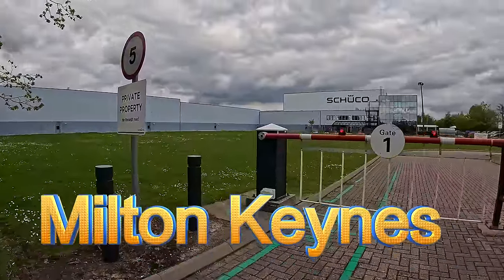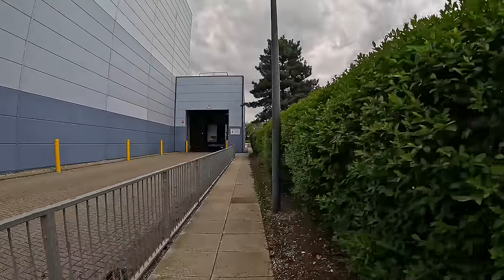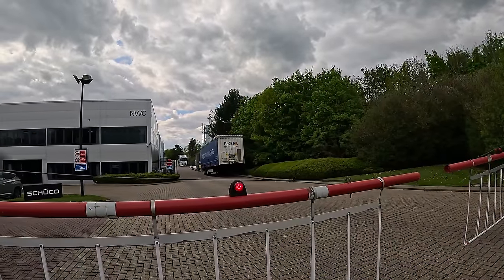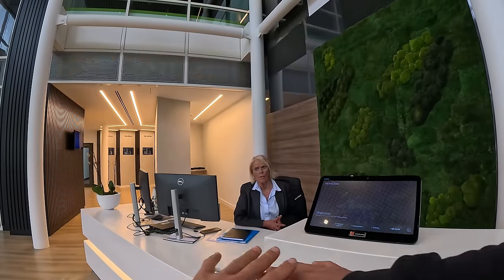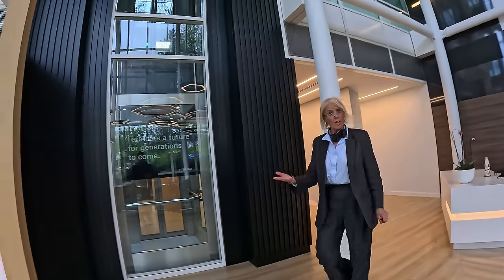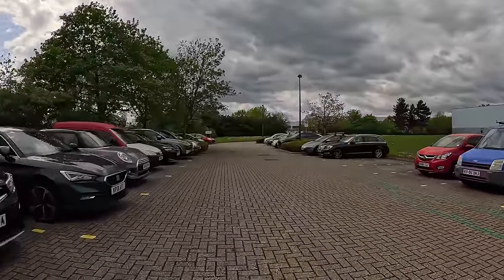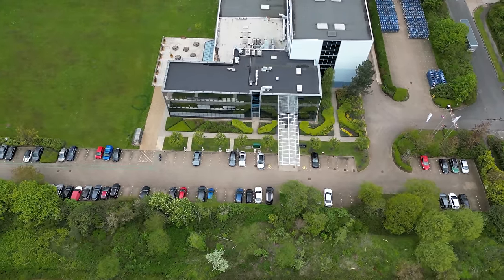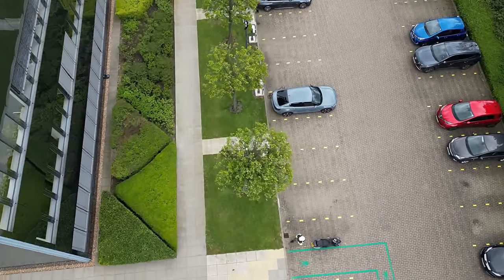Get The HELL Outta Here ❗️😡🍿😱❌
I am walking around the site attempting to find reception to make a drone enquiry. When we find the reception - we wish we hadn't !

Whitehall Ave, Kingston, Milton Keynes MK10 0AL